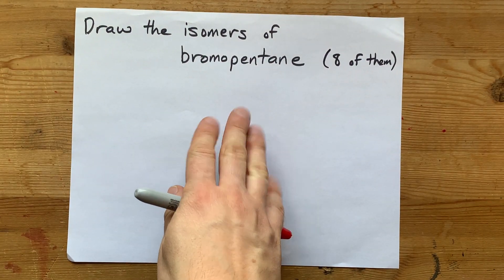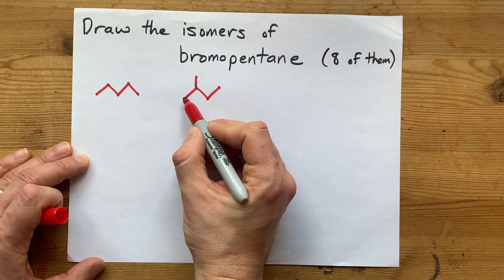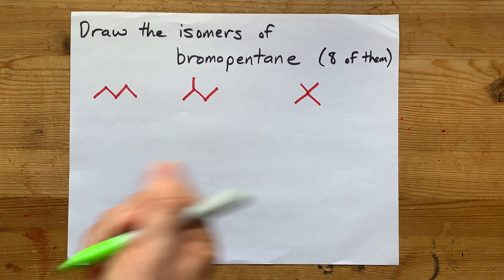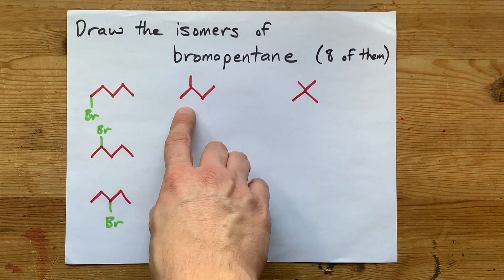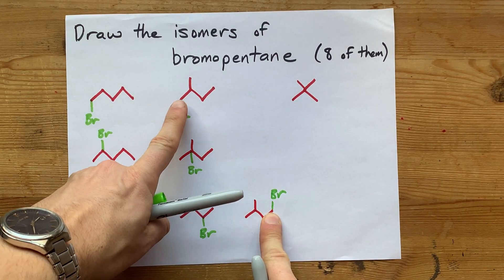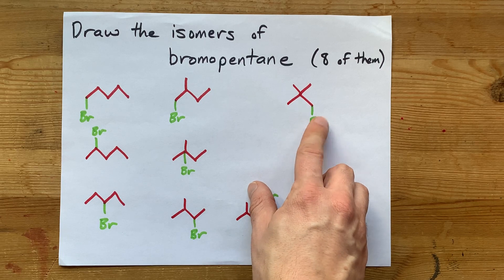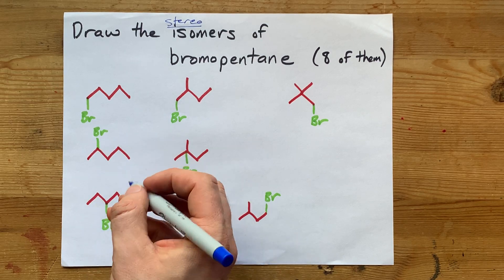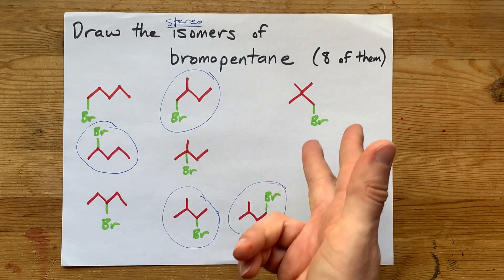Draw the isomers of bromopentane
There are EIGHT structural isomers of bromopentane.
My method: Draw the isomers of JUST PENTANE first
then you can copy those structures over and over as you find new places to put the substituent (bromine).

The isomers are
1-bromopentane
3-bromopentane
2-bromo-2-methylbutane
1-bromo-2,2-dimethylpropane
C = chiral, which means they have R and S enantiomers (IF you were asked for stereoisomers)